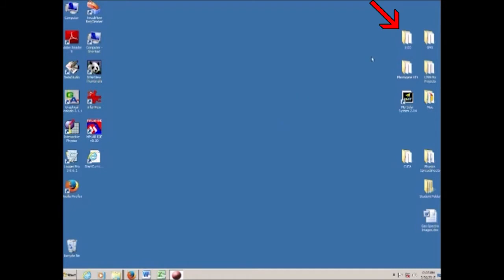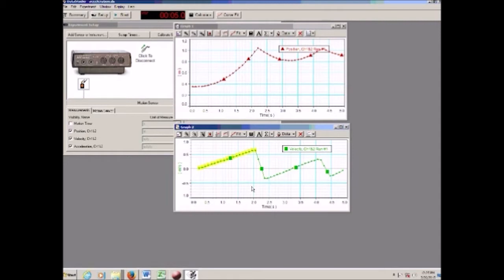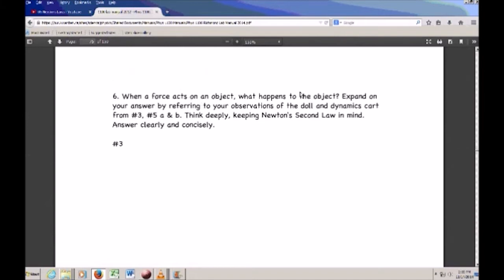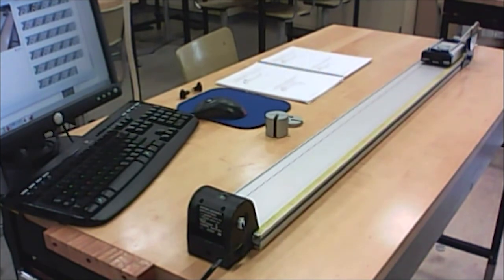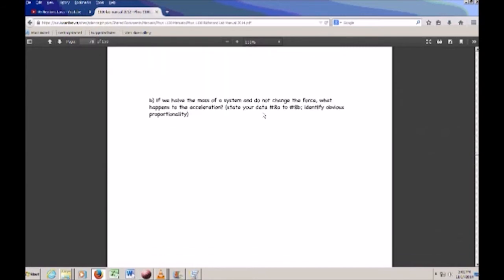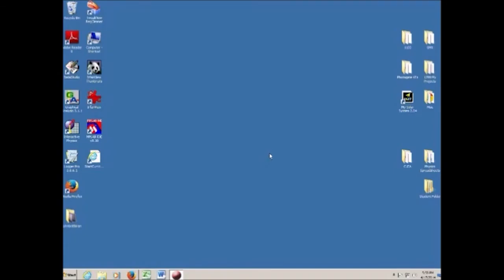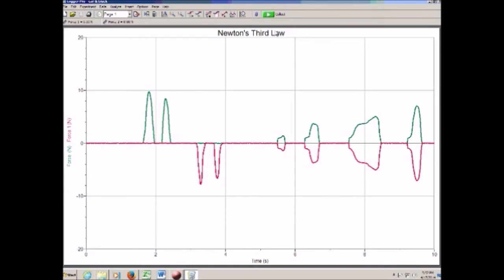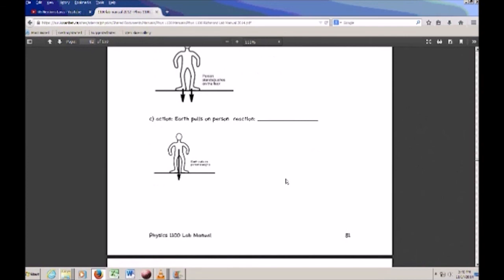Surrey Phys 1100 Lab 05 Intro (paperless)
A video showing how to use the equipment for KPU's Phys 1100 Lab 5, Newton's Laws (using the paperless lab manual).